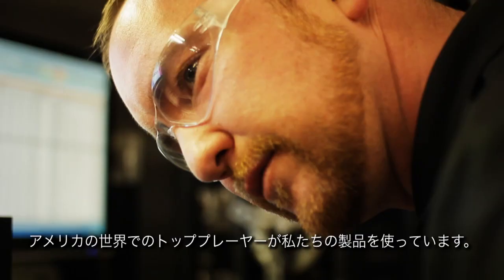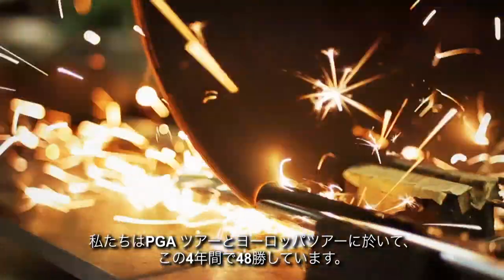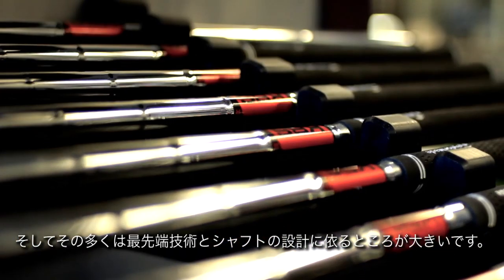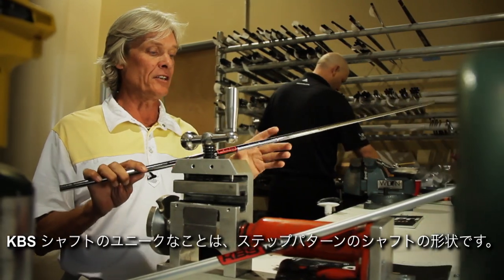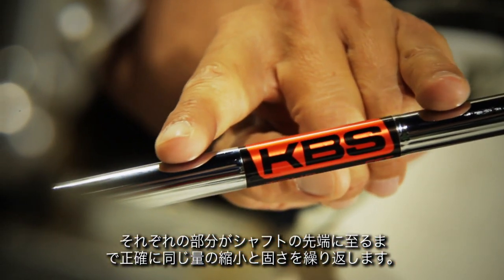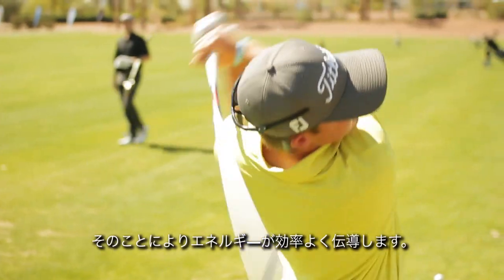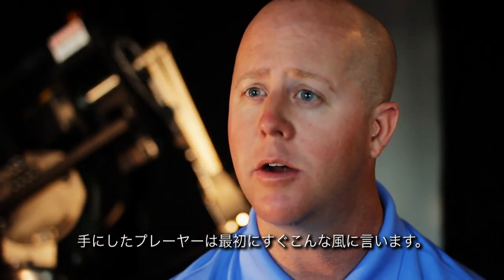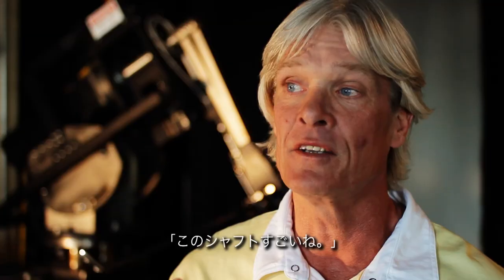All About Feel [Japanese Subtitles]